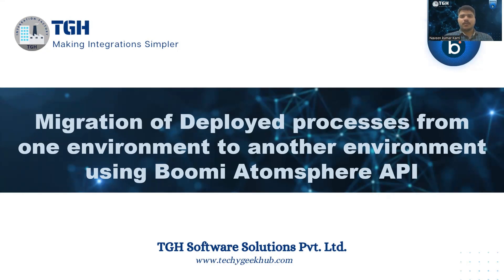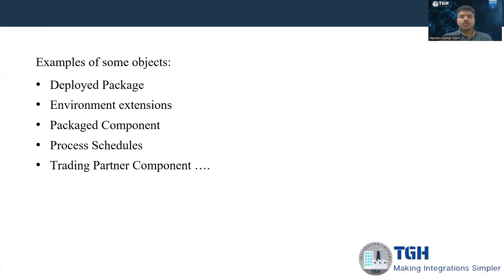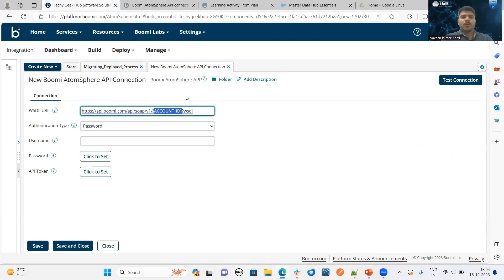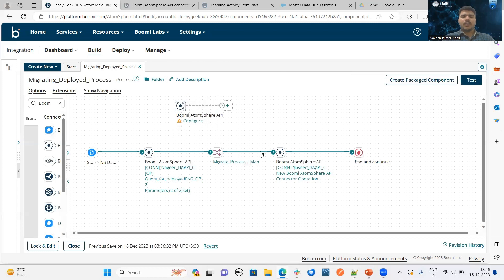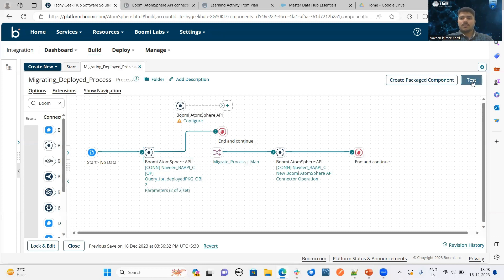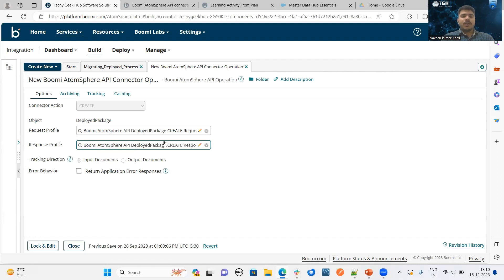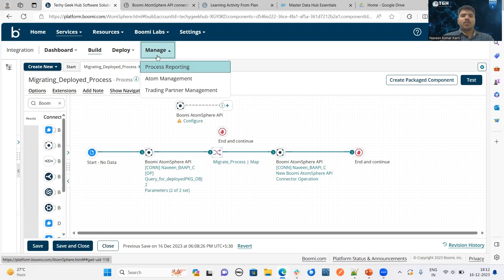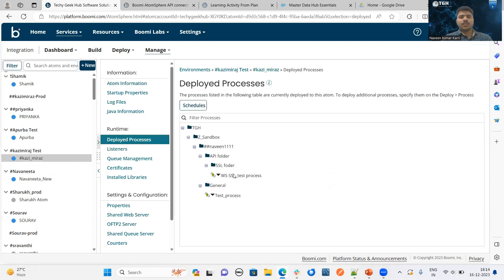Migration of Deployed process from one environment to another using Boomi AtomSphere API by Naveen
Check out this brief video on the Migration of the Deployed process from one environment to another using Boomi AtomSphere API. Along with that the Connection configuration of this Boomi AtomSphere API connector and an actios also some of the objects in the Boomi AtomSphere API connector. All of these topics will be covered in this video.